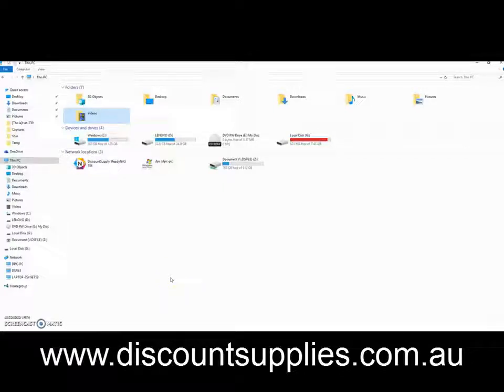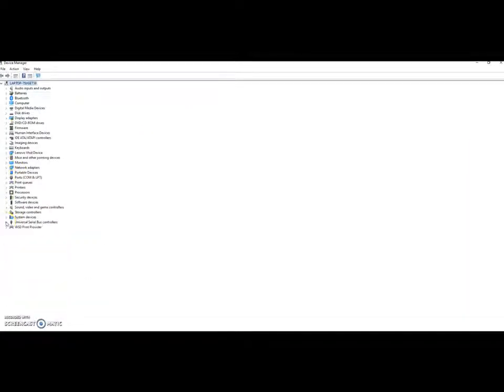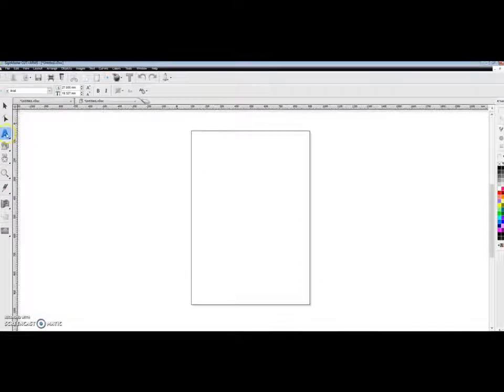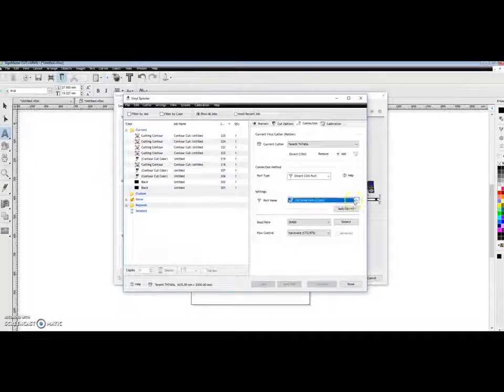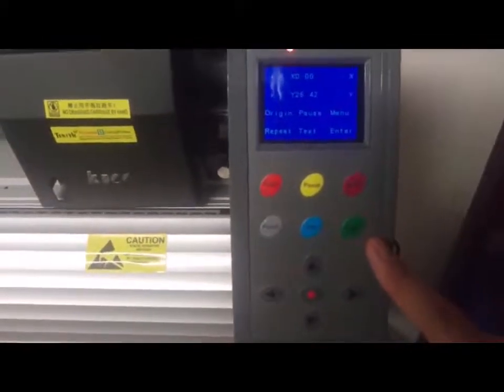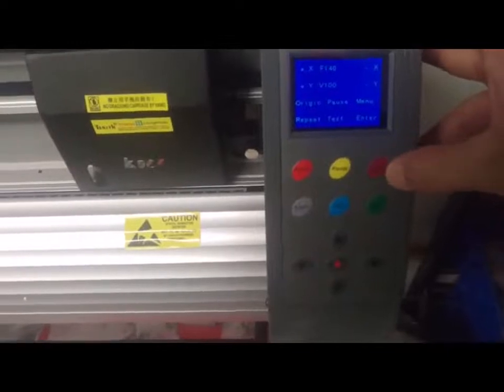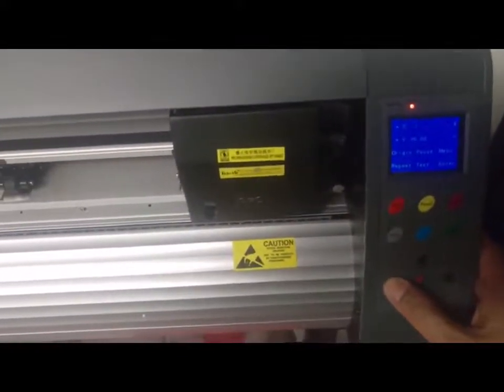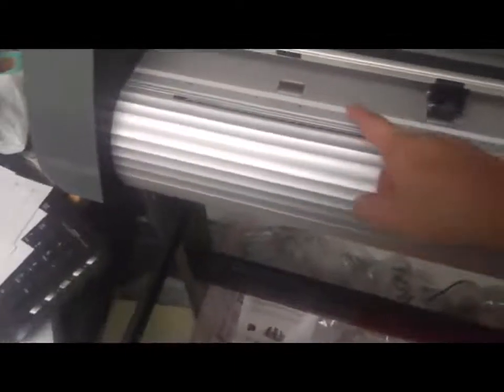setup the TENETH plotter with the computer